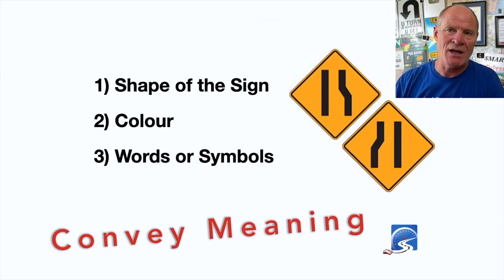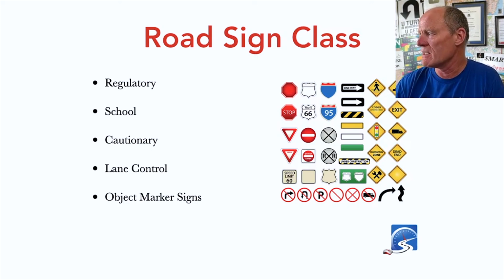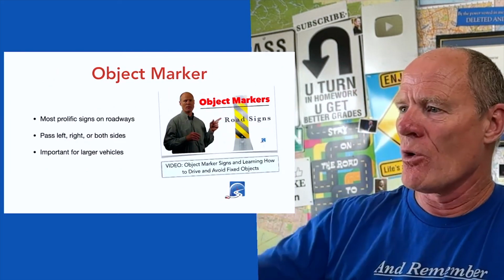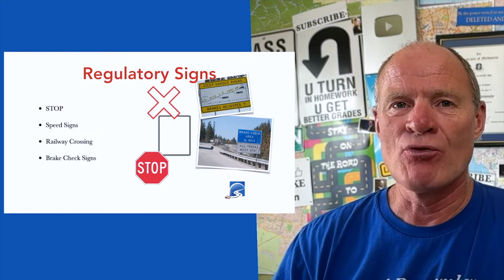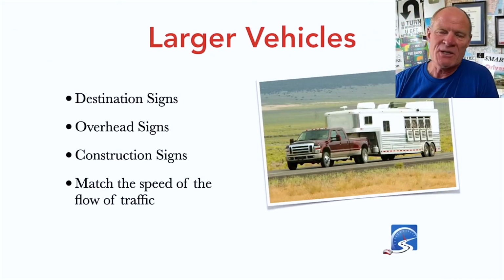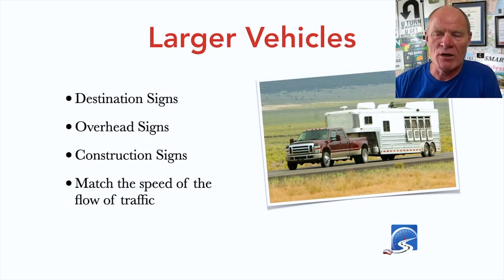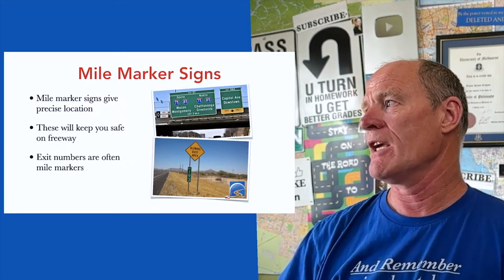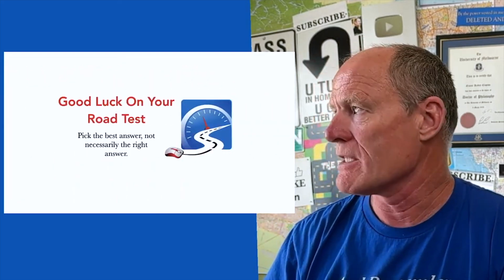Reading Road Signs to BE a Safer, Smarter Driver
With this one observation skill you can improve your defensive driving skills - watch the video.

MONETARILY SUPPORTING THE CHANNEL:
Traffic signs are to driving what instructions are to an IKEA cabinet. After getting their license most drivers simply follow other traffic. They compromise their safe driving by doing what other drivers do. Read traffic signs to be proactive. More important, read road signs to identify intersections. More than 40% of crashes happen at intersections and it's the place where you're most likely to encounter vulnerable road users. Read road signs to increase your defensive driving.

00:00 - Reading Road Signs to be a Safer, Smarter Driver
05:39 - Grade Signs May Save Your Life
10:18 - Knowing Mile Marker Signs Will Make You A Safer Driver
12:59 - How to Pass Your Driver’s Test in California
17:06 - What to Expect from Cyclists in Front When Going Over Railroad Crossings
21:42 - Why Is It Important to Locate Intersections When Driving?
24:51 - Do Route Planning to Determine Cost of Tolls
30:32 - Why Are Pedestrian Crosswalks Dangerous?
33:26 - Why You MUST Book Hotel Rooms in Advance in the Summer
39:05 - Why You Should Pay Attention to ALL Signs…Not Just Traffic Signs
42:05 - It’s Puppy Time: Striker the Smart Driver Dog